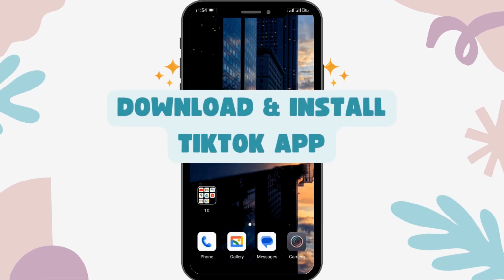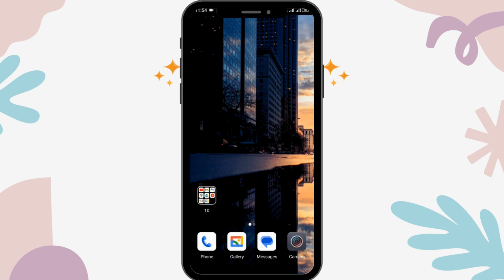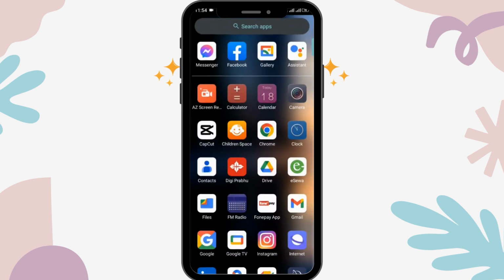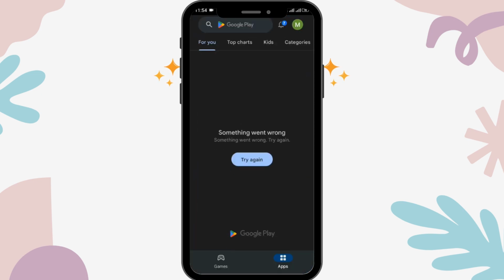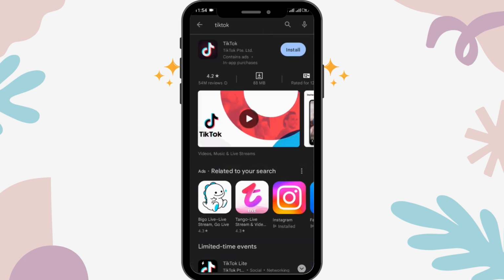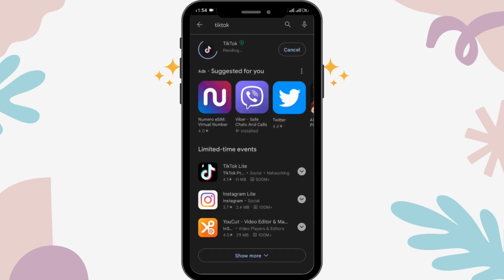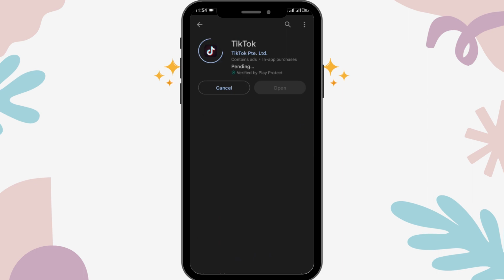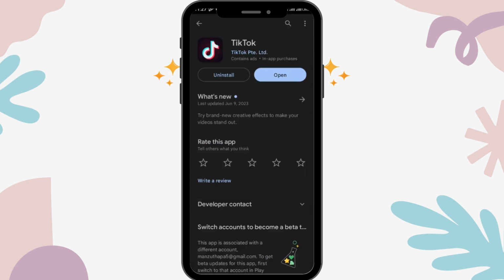Download & Install TikTok App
Welcome to QuickFixTutorials! In this tutorial, we'll guide you on how to download and install the TikTok app. TikTok is a popular platform for creating and sharing short videos, and getting started is easier than you might think. We'll cover the steps to download and install TikTok on your device, whether you're using an iOS or Android device. With our step-by-step guide, you'll be able to get TikTok up and running in no time. Join us as we show you how to download and install the TikTok app and explore its exciting features.